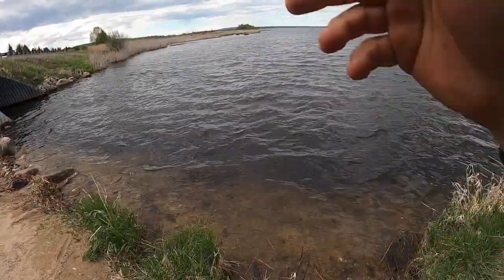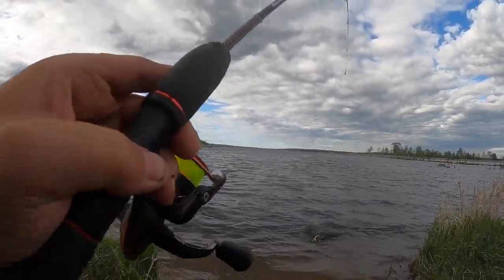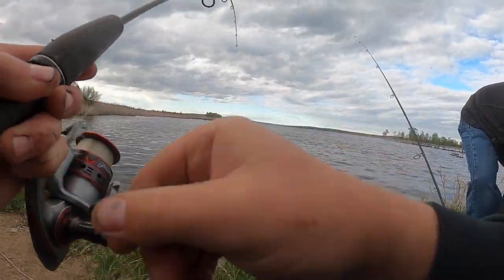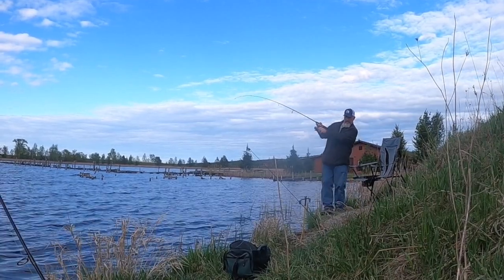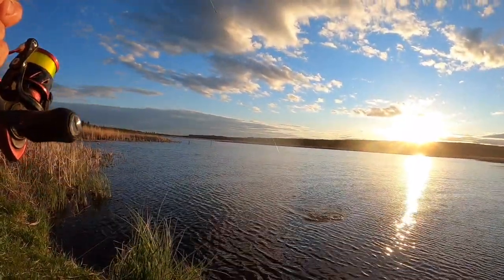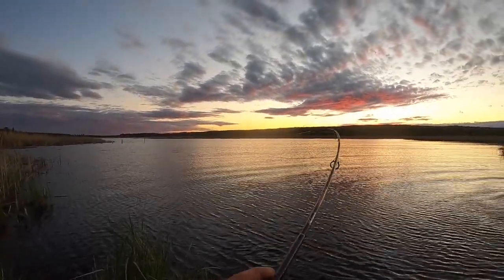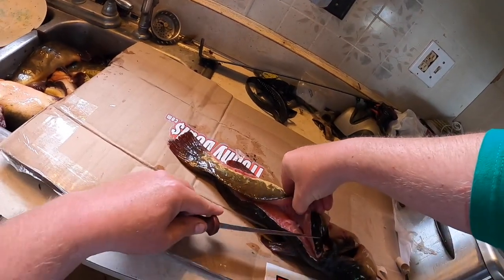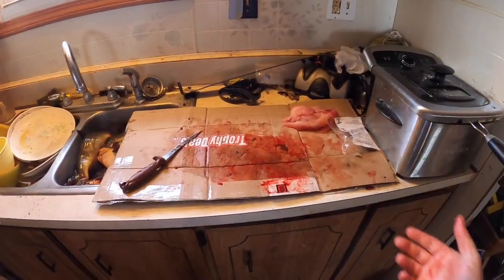Hubbard Lake Giant Bullheads!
In This Adventure I'm Joined By Rich And Eric Baker On Hubbard Lake As We Target Some Huge Bullheads! They're Great Eating And I Recommend Trying Them. I Was Using Elk Town Tackle Harnesses Made By LuAnn Gardner Check Them Out On Facebook Or Call To Order!